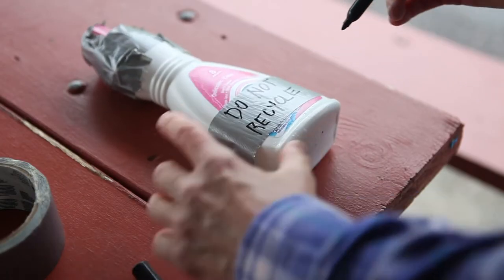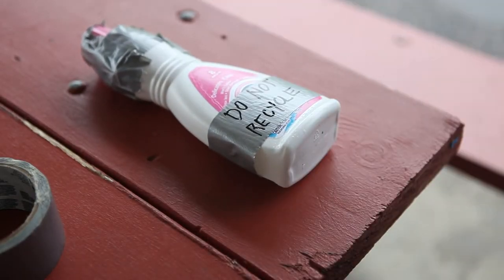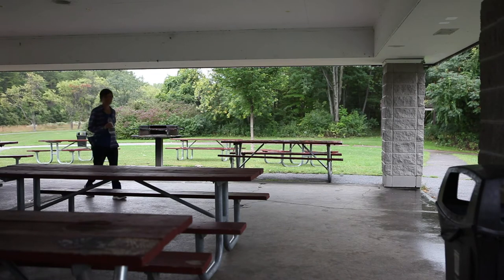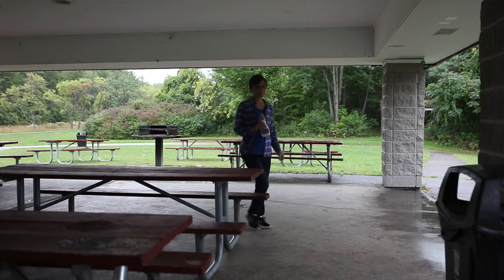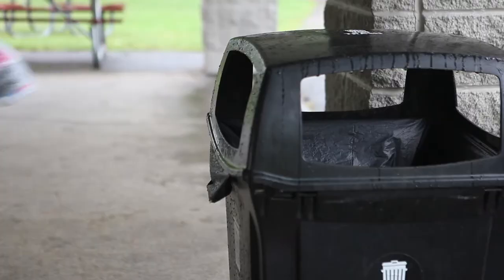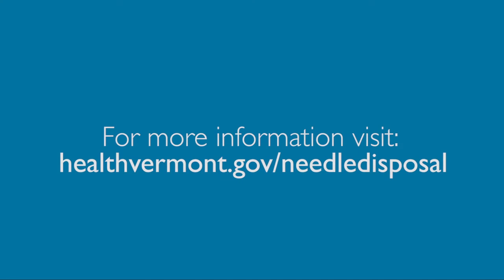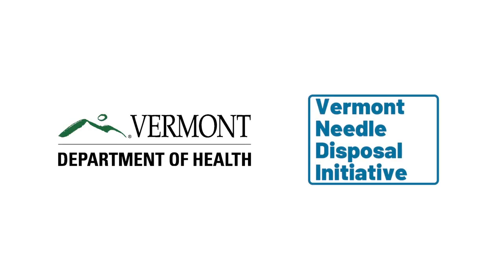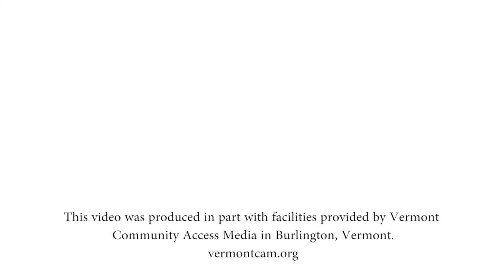Found a Needle? Learn the Right Way to Throw It Away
Finding a used needle or syringe may worry you, but with a few simple steps and household items, you can help protect yourself and others, and help clean up your community.